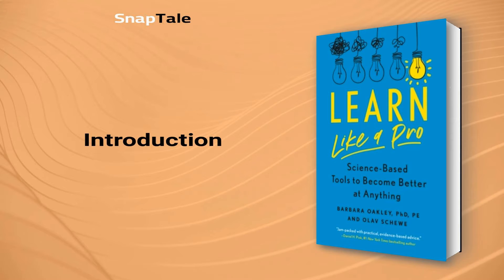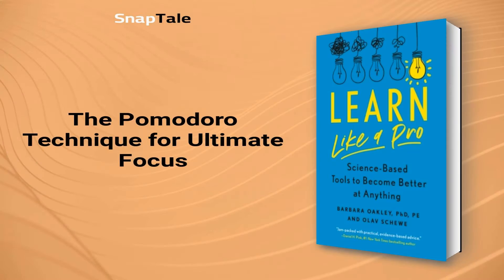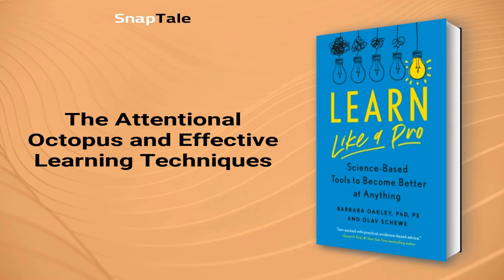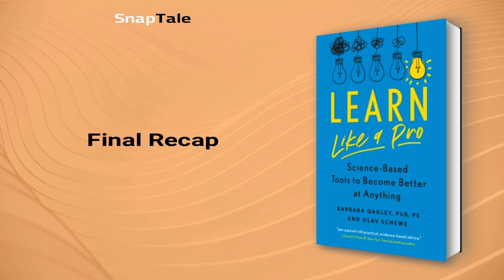Learn Like a Pro by Barbara Oakley: 8 Minute Summary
*BOOK SUMMARY*

TITLE - Learn Like a Pro: Science-Based Tools to Become Better at Anything

AUTHOR - Barbara Oakley

DESCRIPTION:
📖 Are you tired of ineffective learning methods? Do you struggle to retain information? "Learning How to Learn" by Dr. Barbara Oakley and Olav Schewe uses insights from neuroscience and cognitive psychology to provide a crash course in improving your ability to learn anything.

TIMESTAMPS:
⌚ 00:00 Introduction
⌚ 01:03 The Pomodoro Technique for Ultimate Focus
⌚ 01:44 Mastering Diffuse Thinking
⌚ 03:30 Active Learning
⌚ 03:59 The Attentional Octopus and Effective Learning Techniques
⌚ 05:34 The Power of Procedural Learning
⌚ 06:33 Exam Preparation Tips
⌚ 07:03 Think About Thinking
⌚ 07:54 Final Recap